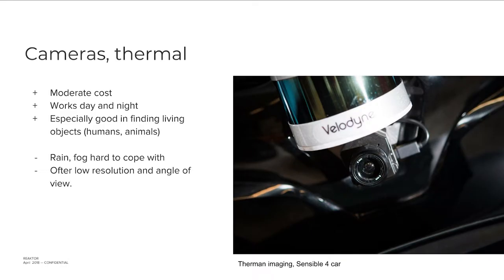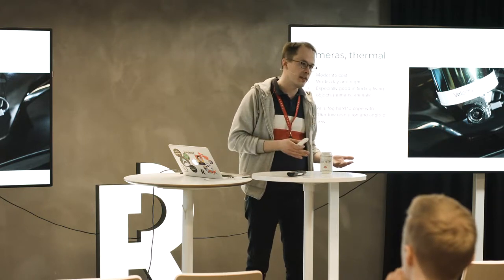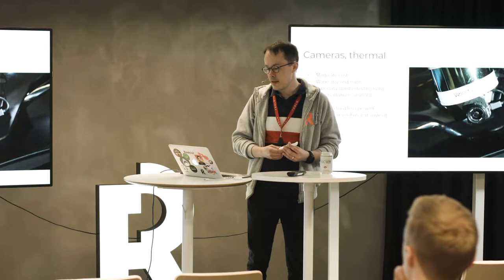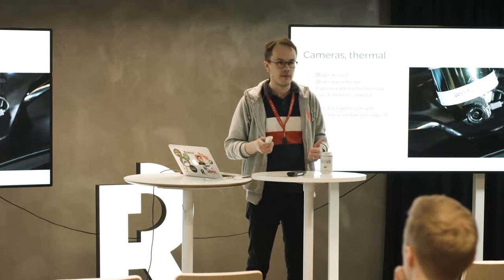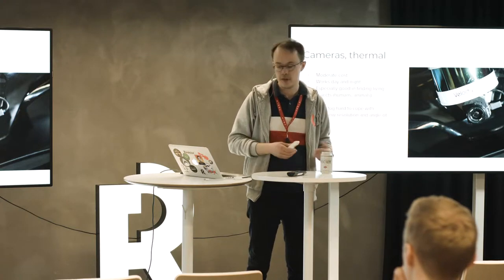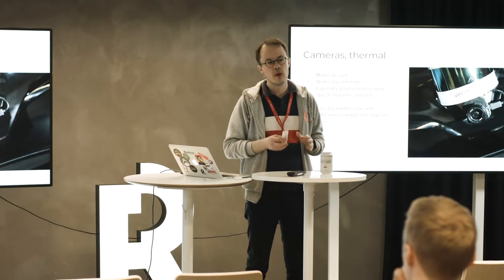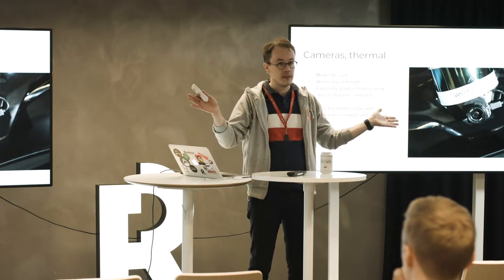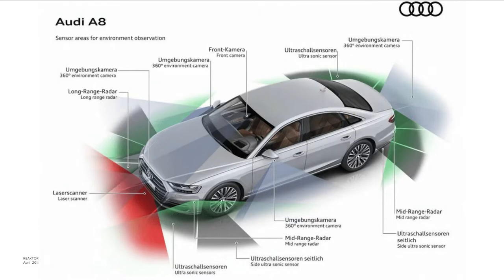Reaktor Talks: Sensors for autonomous cars and ferries, Tuomas Sauliala